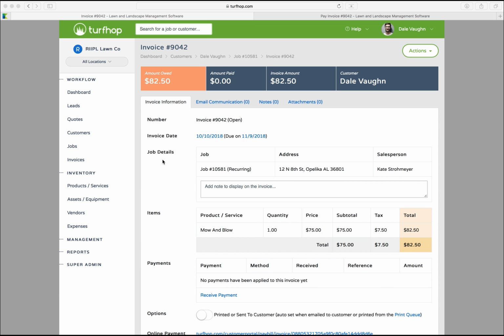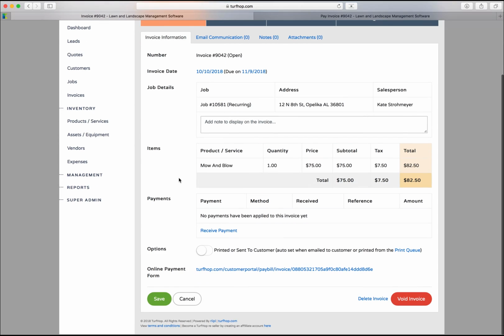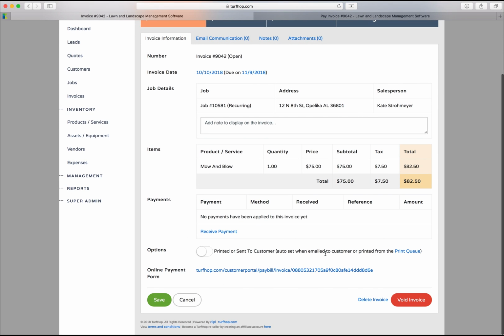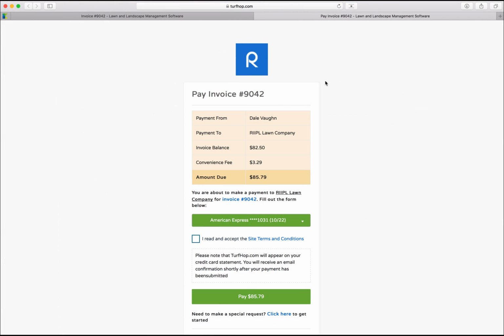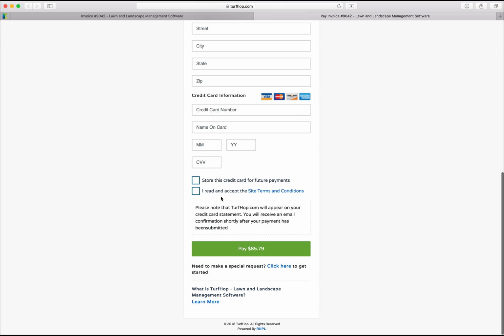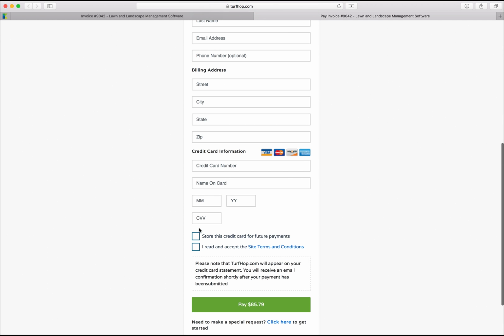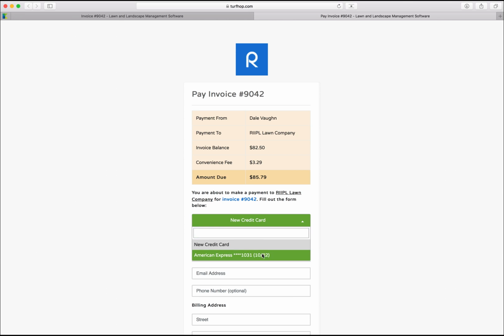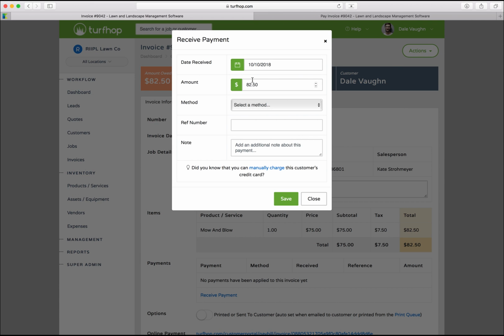Turfhop U: Episode 4 - Invoicing & Online Payments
In this 4th episode of Turfhop U, we demonstrate the online invoicing system and how your customers can pay you online through their phone or desktop computer with a credit card. You can also manually receive payments for checks or cash all through the Turfhop lawn care CRM.